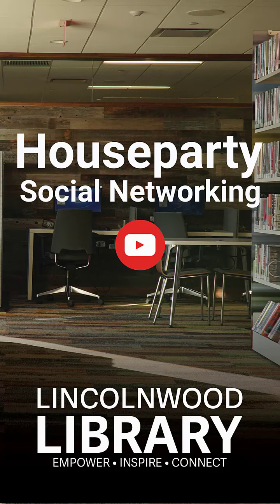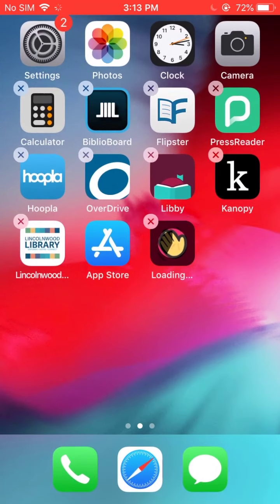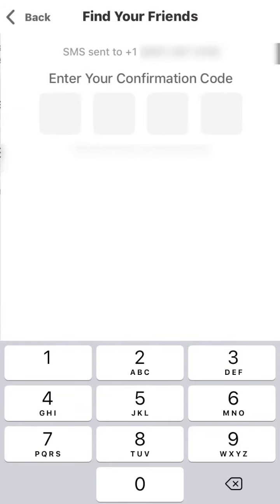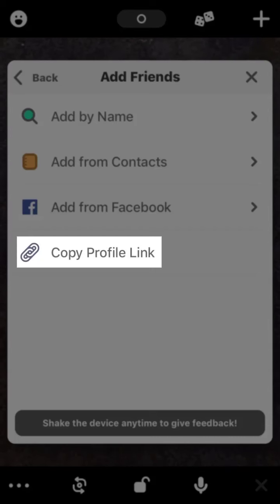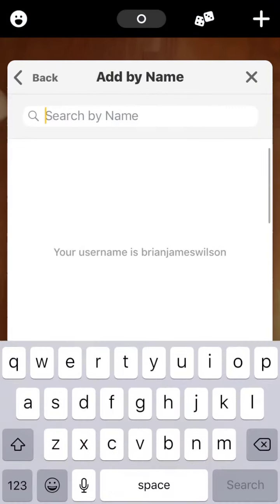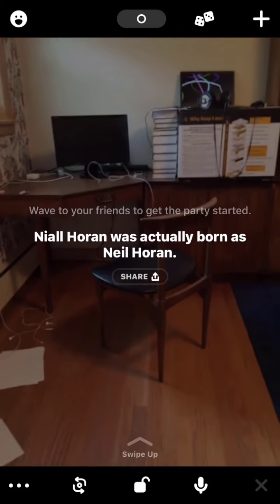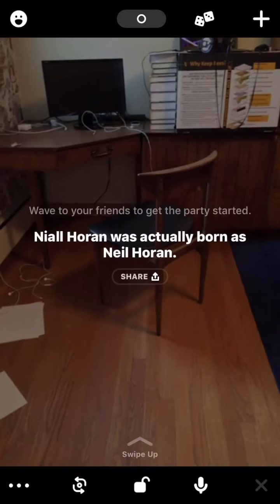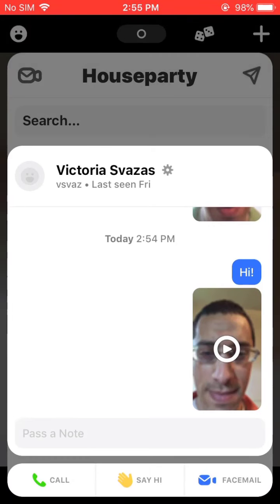Houseparty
We show you how to sign up and use Houseparty, a face to face video chat application to be with your friends and family.

0:00 Intro
0:32 Download and Install
2:26 Signing Up
4:40 Using Houseparty
7:30 Example Houseparty session
12:16 Conclusion